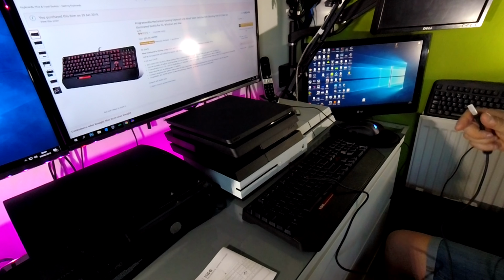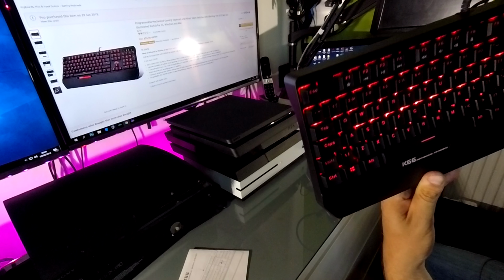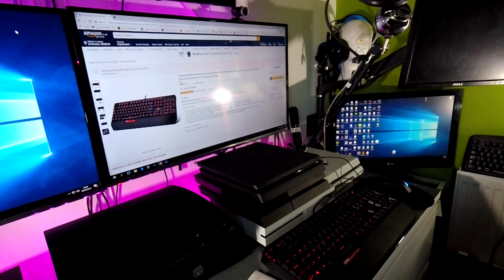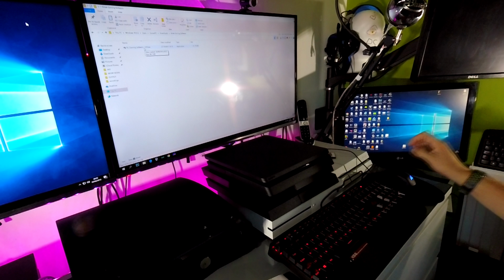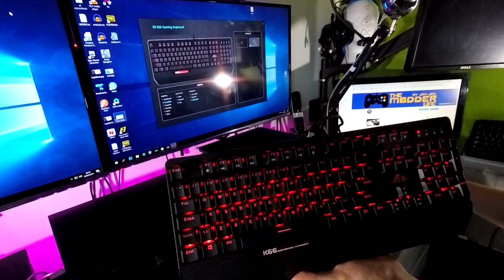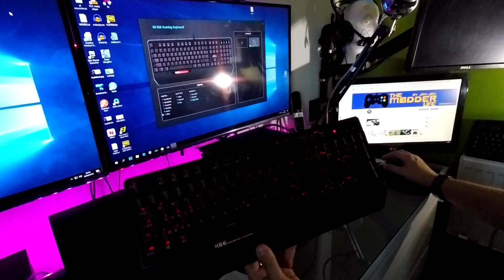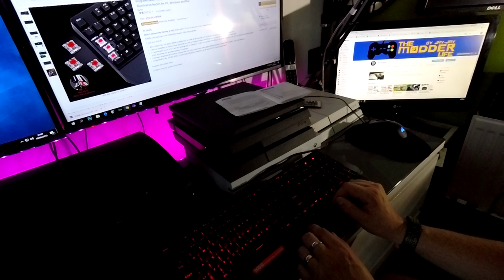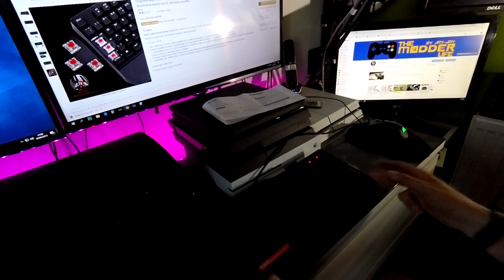Rii K66 Programmable Mechanical Gaming Keyboard - UNBOX AND REVIEW - AMAZON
ANTI-GHOSTING 104 KEYS. Allows multiple keys to work simultaneously. Let you enjoy high-grade games with fast response.
Extreme durability 50 million times keystroke test,the pc keyboard allows multi-keys to work simultaneously without confliction.
3 Customizable macro LED. Cool LED backlighting on keyboard, 3 colors changeable breathing or permanent lighting mode. You can adjust backlit and breathing mode whatever you are playing game or working.
Customer programmable button setting:enter into ;choose K66 Software V1.09 ;Click download
Compatibility: Win 10/Win 8/Win 7/Linux/Vista/Windows Vista/IOS, can be used for Mac,Laptop,Notebook,PC

IF YOU LIKE MY VIDEOS, GIVE US A ►SUB AND A► LIKE TO SHOW YOUR LOVE!

●▬▬▬▬▬▬▬๑۩۩๑▬▬▬▬▬▬▬▬●
PSN -► DMAXKP
XBOX - ►THEJAYJAYMODS

THE MUSIC YOU HEAR IS MINE, STEAL IT AND YOUR GET A STRIKE ON YOUR ACCOUNT.